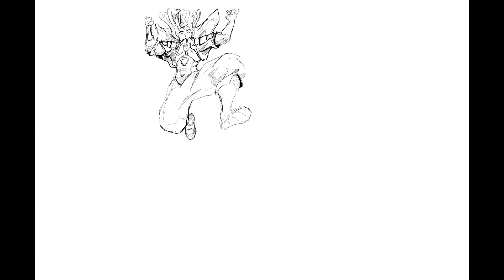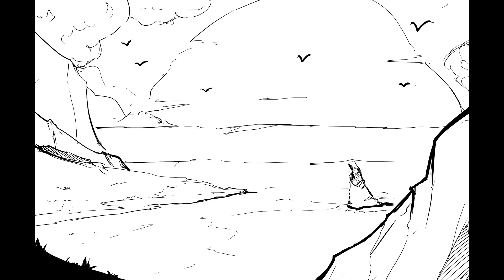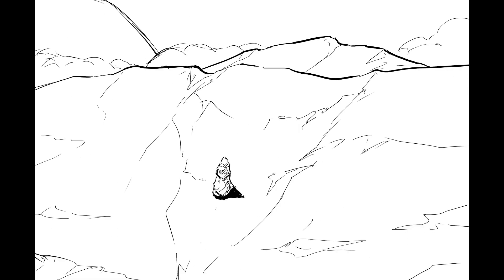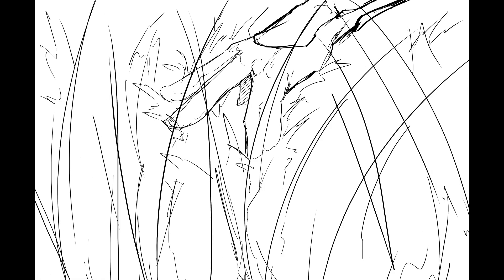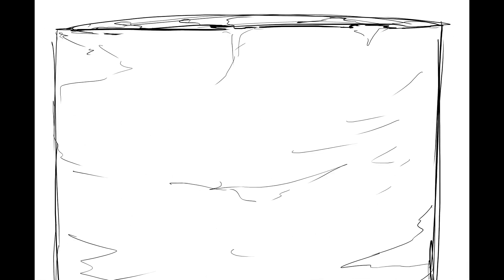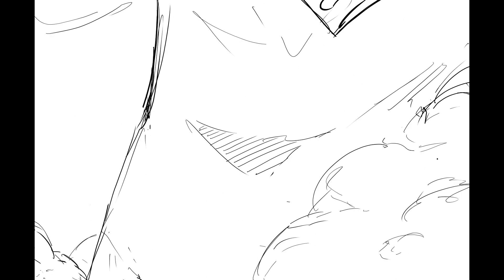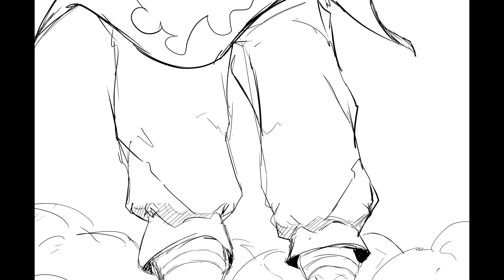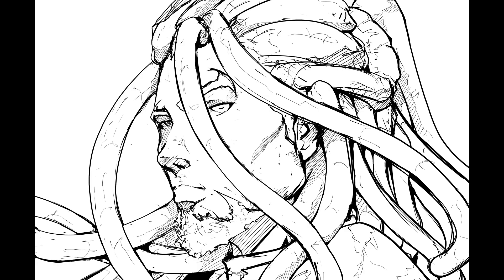Mystic Escape - Story Trailer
The game is now playable to the point that we want to start sharing it with people. We wanted to make sure that people understood why he is running. And the best way to do that is to make a trailer that told you why.

If you want to help make this game become a reality, please consider sharing the fundraiser or maybe even donating.

This game needs to be big.